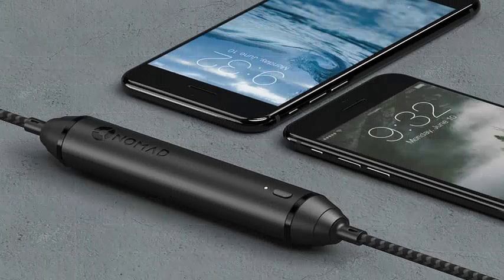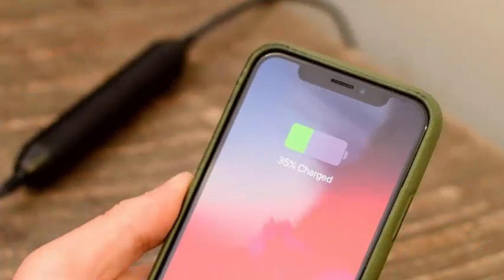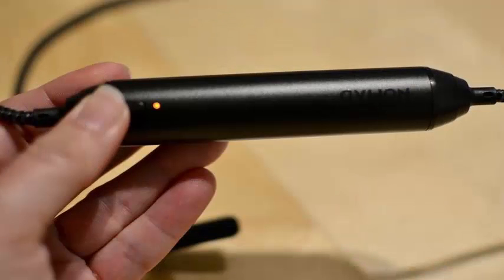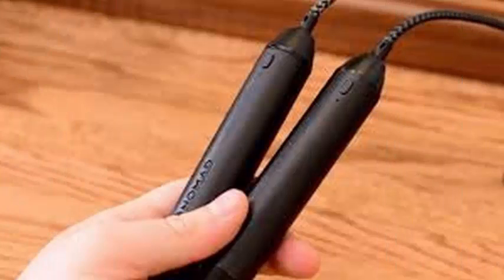Nomad's updated Lightning battery cable offers even more power, in addition to a new aluminum design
The original Nomad battery cable was a surprisingly bright idea: integrate a small battery into an iPhone charging cable to give it an extra boost of power on the fly. Now, the company is back with an updated version that improves the original in some small but useful ways.

Where the original presented a 2,350mAh battery pack, the updated model increases that to 2,800mAh and changes the plastic housing of the battery to one made of more durable aluminum. The USB-A to Lightning cable measures 1.5 meters approximately five feet in length and supports step charging, where the cable will charge the phone first and then refill the battery once the phone is full.